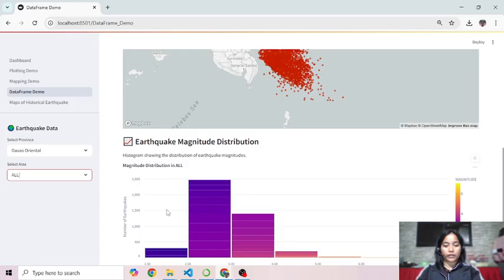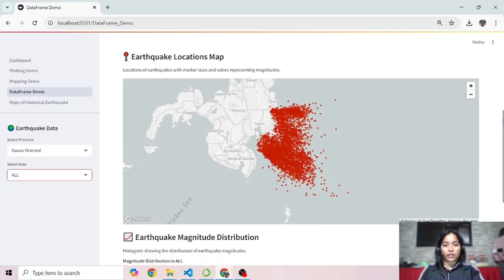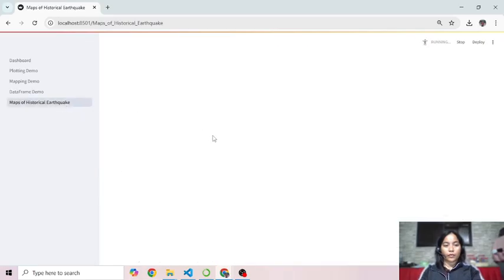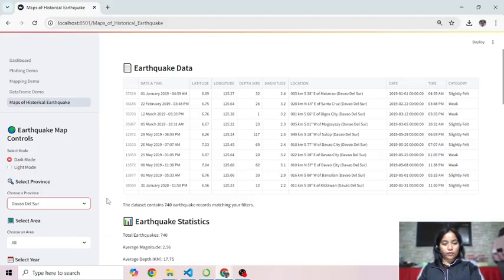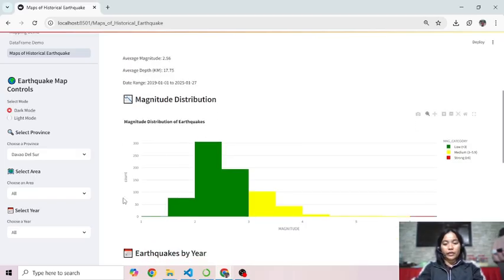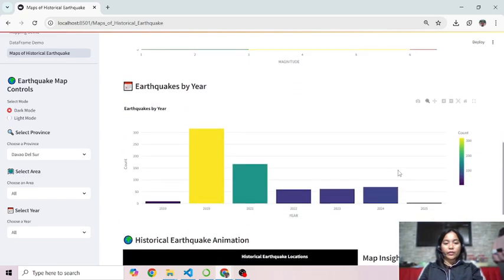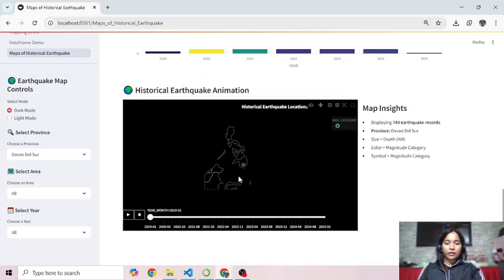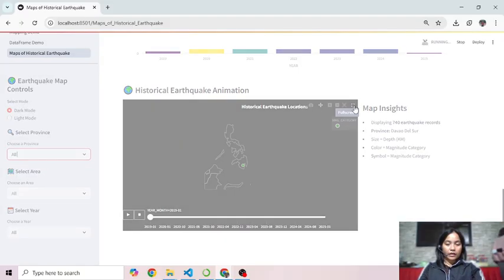IS107 MANDAS R Maps of historical earthquake locations and magnitudes Part2